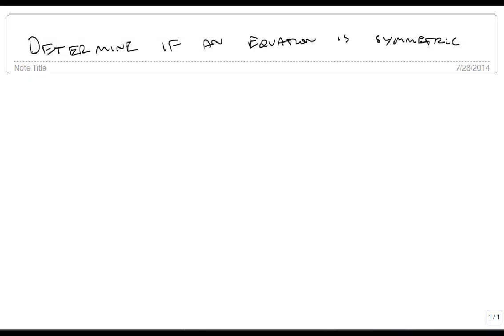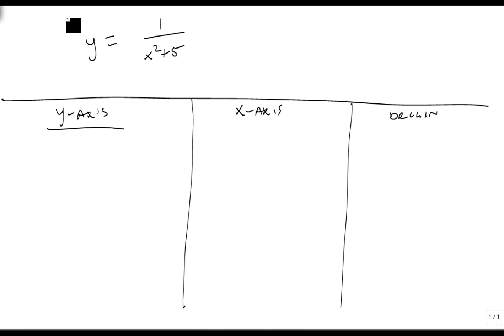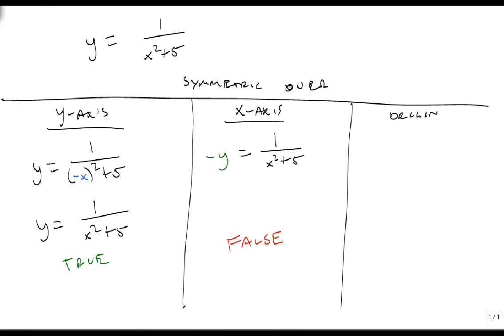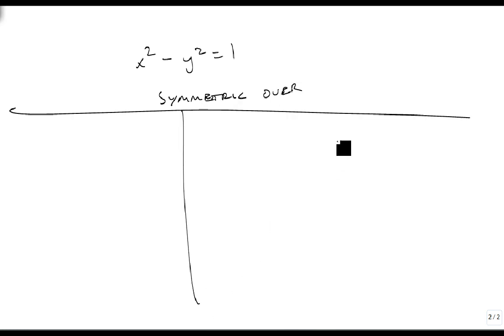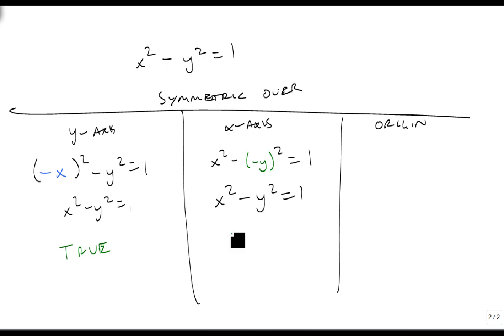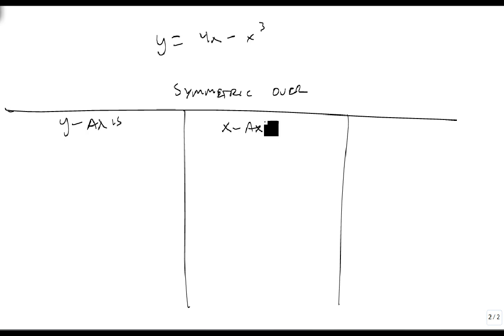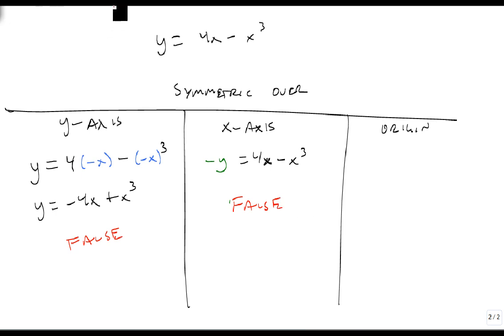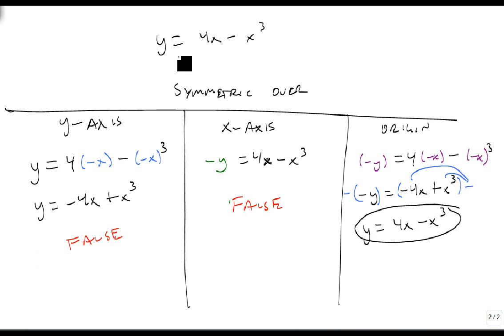Determine if an equation is symmetric over an axis or the origin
This video shows how to determine if a given equation is symmetric over the y-axis, the x-axis, or the origin.